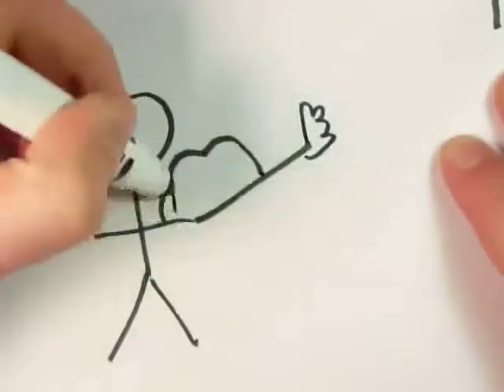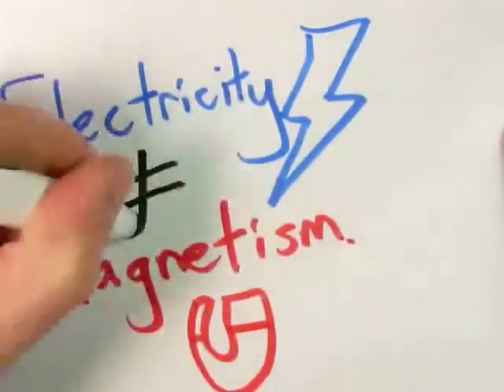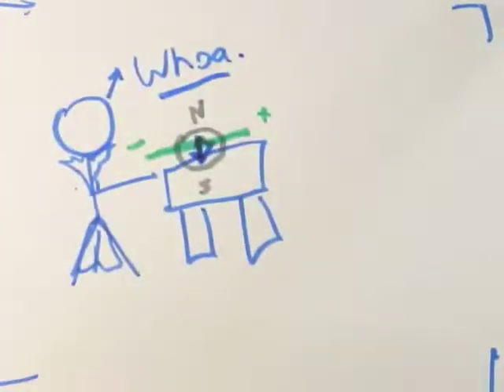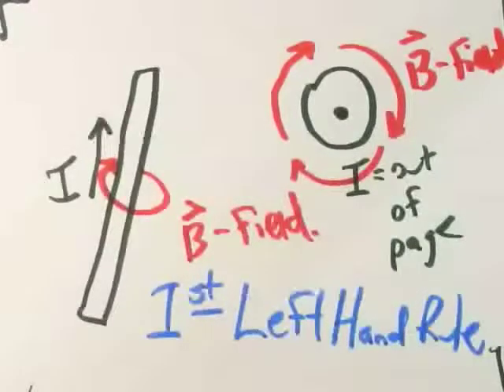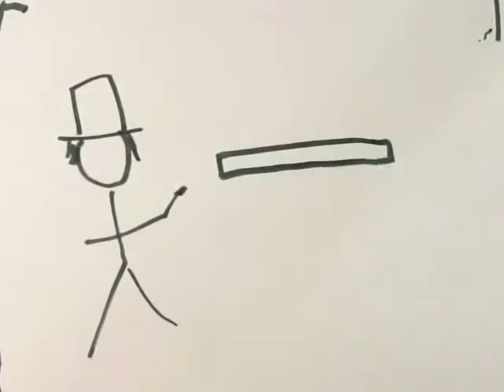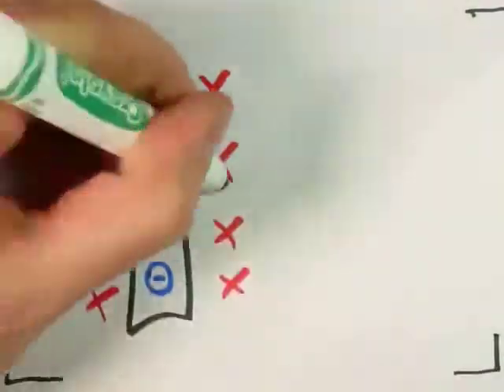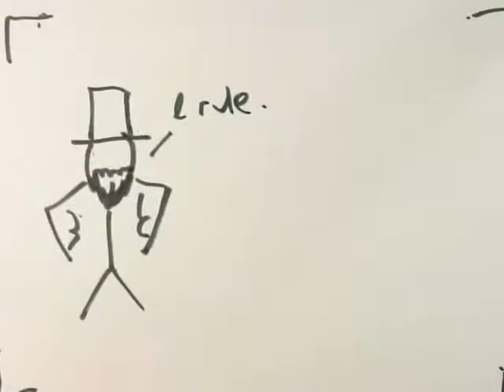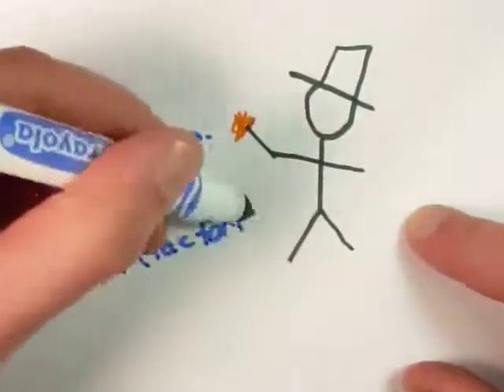Electromagnetic Induction - LD Industries Physics 30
A short video in the style of Showing you an example of a project your students could create in the style of Minutephysics's Henry Reich.